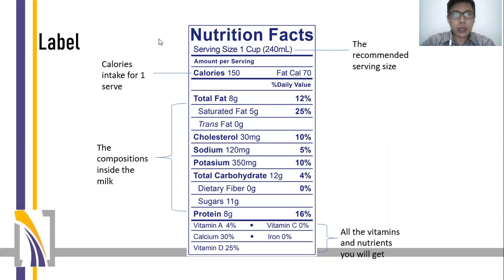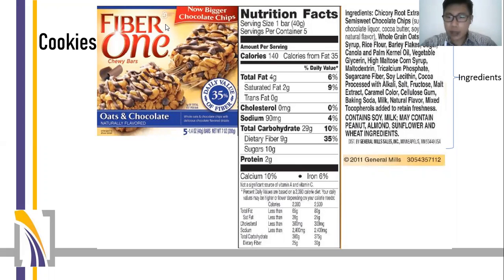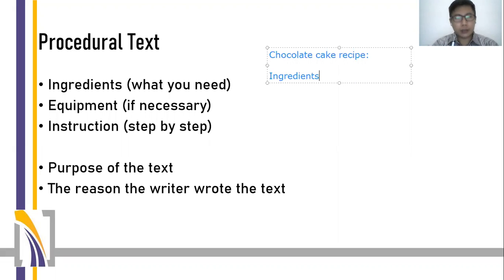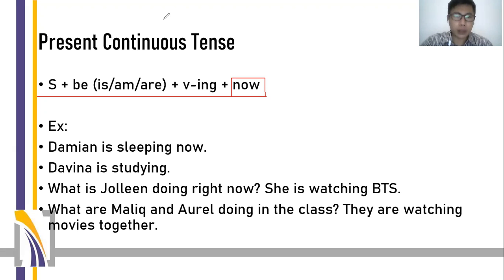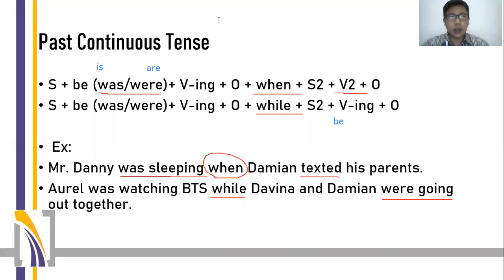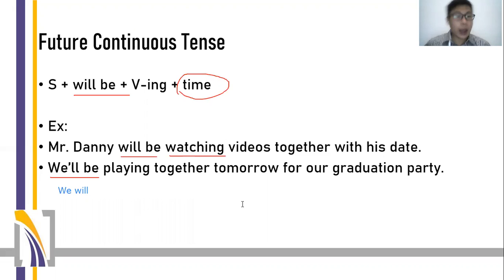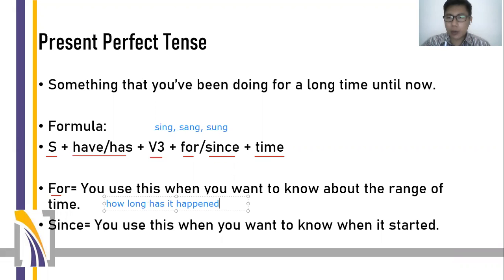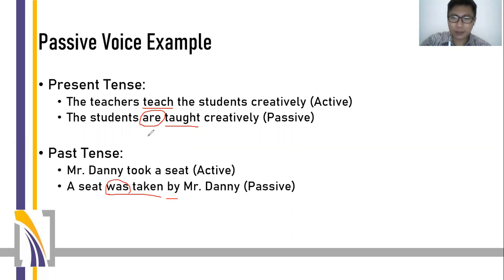G9 English Review Label, Continuous Tense, Present Perfect Tense, Passive and Active Voice